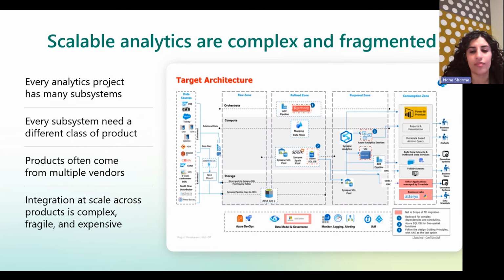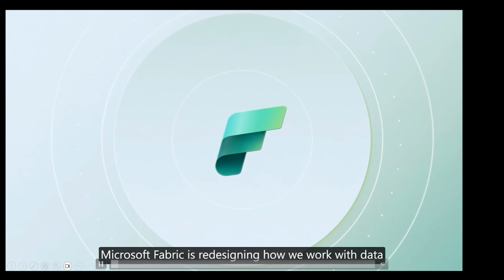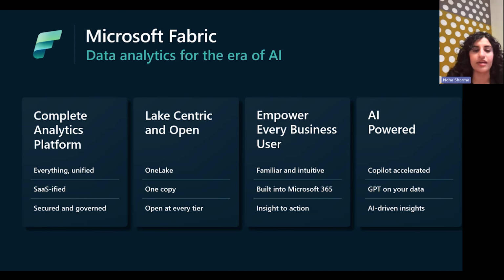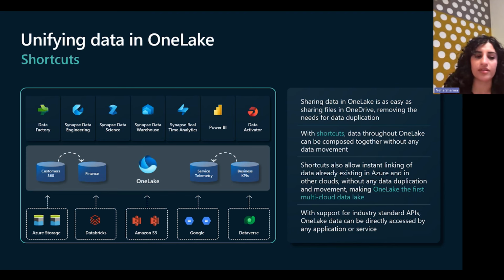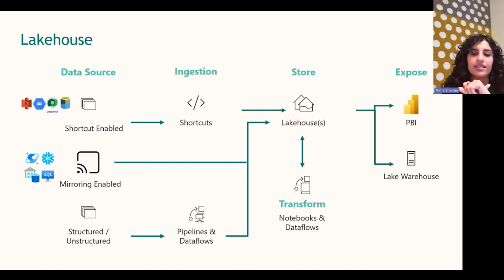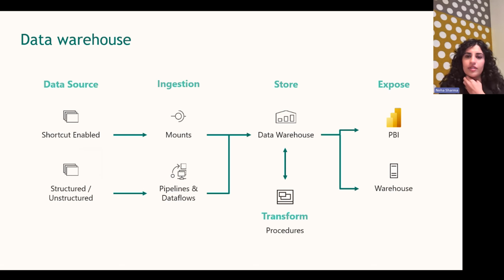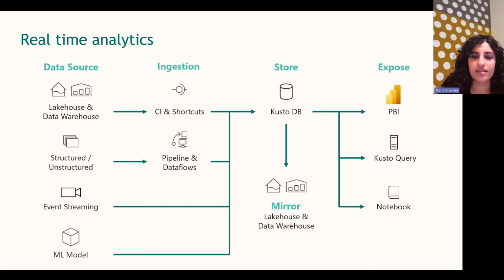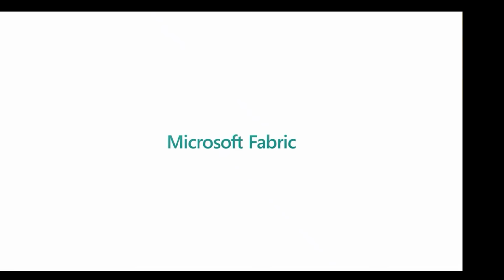Microsoft Fabric | Exploring Capabilities and End-to-end Lakehouse Scenarios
Speaker: Neha Sharma

Session Overview:
In this session, you’ll dive into some of the most important concepts shaping today’s data landscape. You’ll start with an overview of the current data ecosystem, followed by a comparison between Data Fabric and Data Mesh—two major data management paradigms. Next, you'll explore the Lakehouse concept, learning how it blends the best of data lakes and data warehouses. Finally, you'll walk through real-world, end-to-end Lakehouse scenarios and discover how to architect a modern data solution using Microsoft Fabric. This session is perfect for anyone looking to deepen their understanding of modern data architectures.